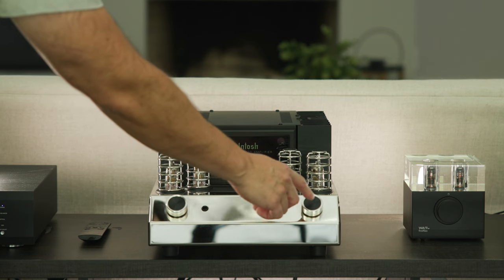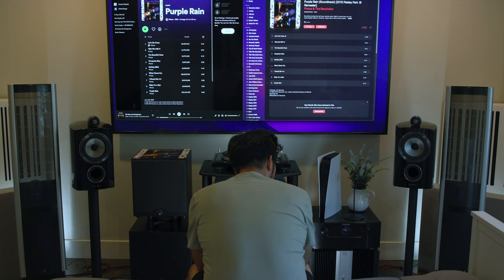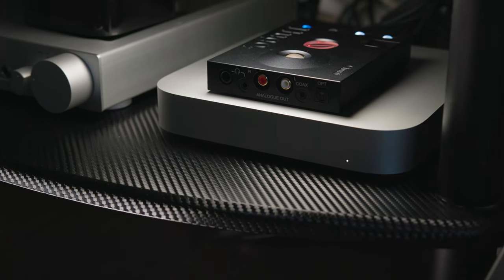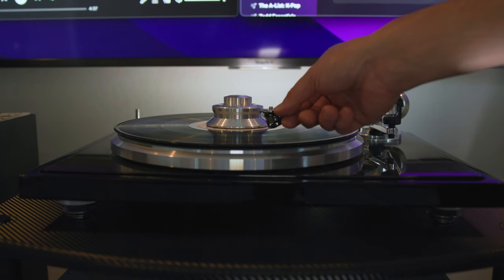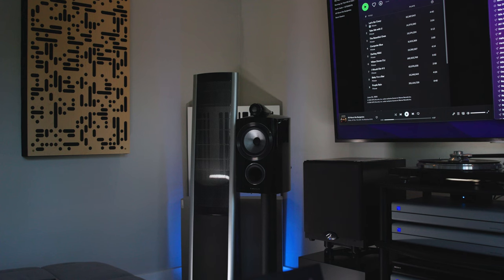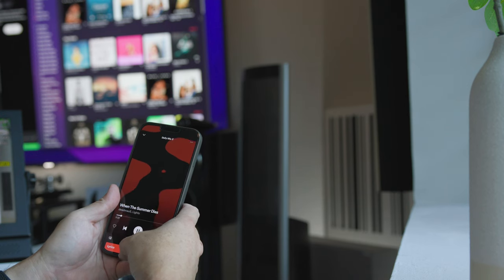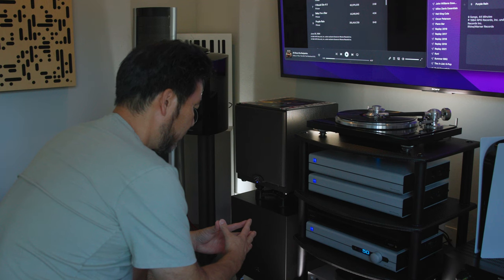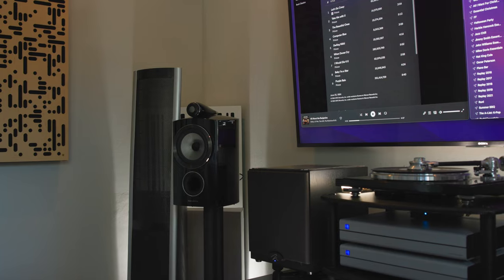Is Vinyl just better? Not so fast! Feat. EAT C Major Project P2 PS Audio M700 Stellar Monoblocks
Musings about listening to music on vinyl versus streaming services like Apple Lossless and Spotify.

Gear
Turntables - EAT C Major, Project P2
Phono Stage - Mcintosh 252, Music Hall PA15.3
Preamp/ DA Convertor - PS Audio Stellar Gain Cell, CHORD HUGO2
Amplifier - PS Audio M700 monoblocks
Speakers - Martin Logan Clarity, B&W 805 Diamond Loudspeaker